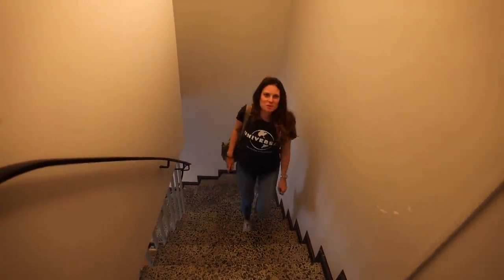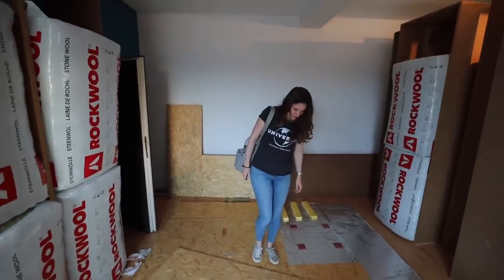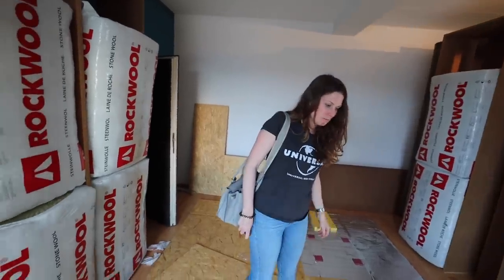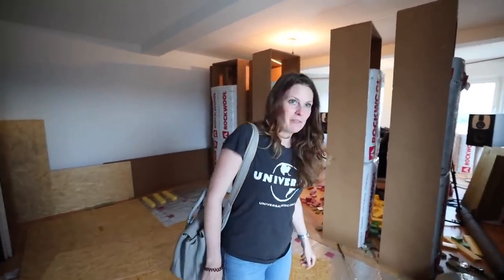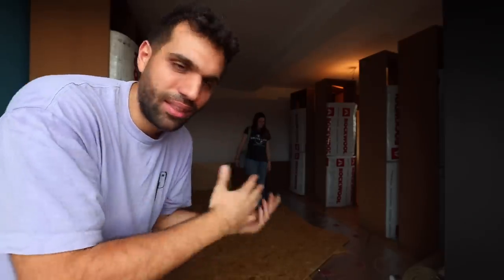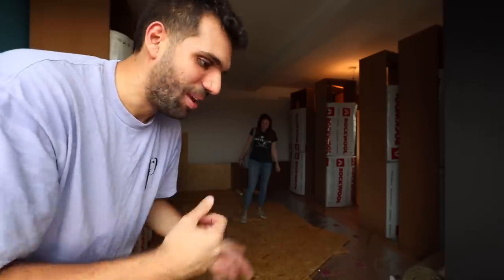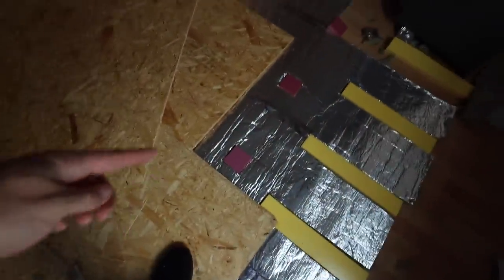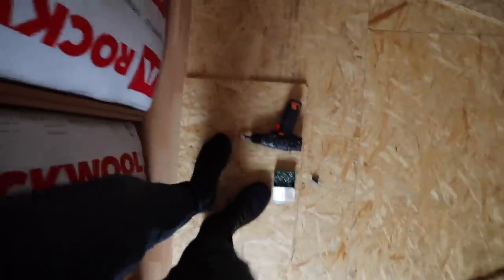RECORDING STUDIO FLOATING FLOOR CONSTRUCTION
Get my New Sample Pack

●  Studio Hardware:
⇢ Wide Monitor

●  DJ Equipment:
⇢ DJ Headphones